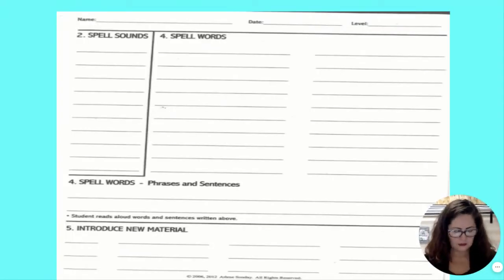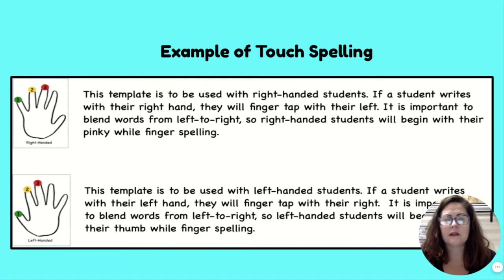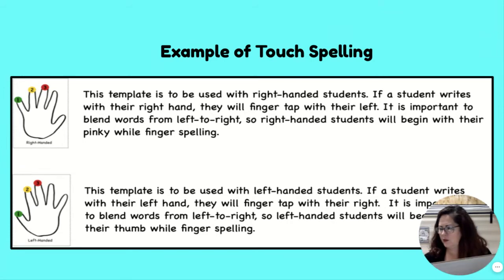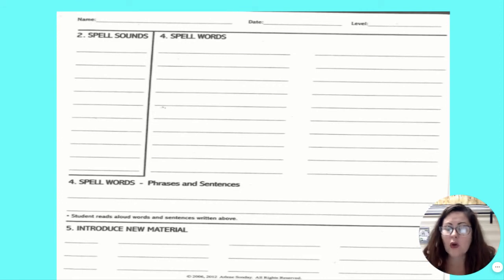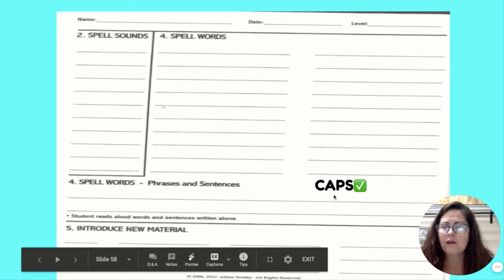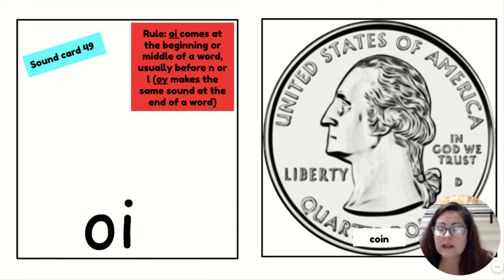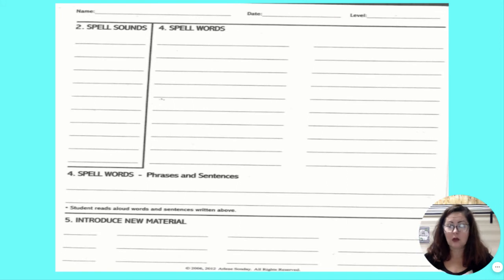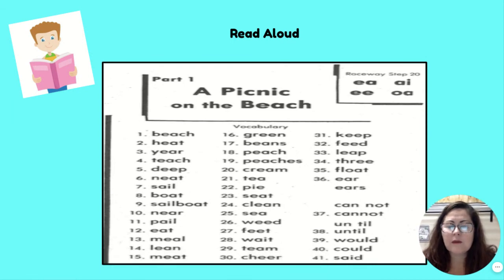Sonday Level 32 Day 3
Introducing oi